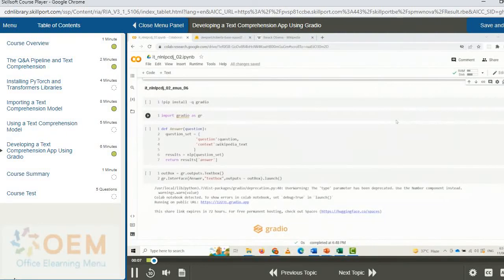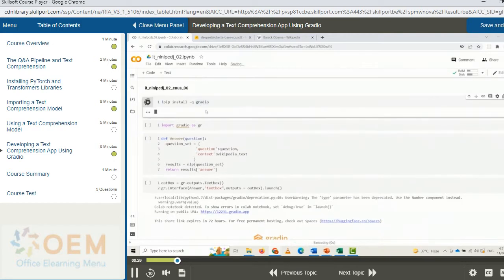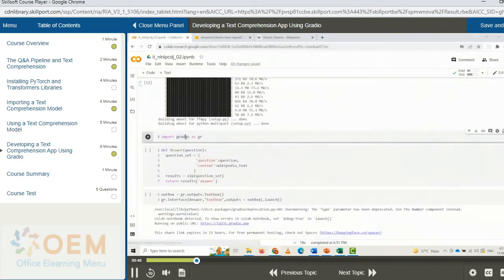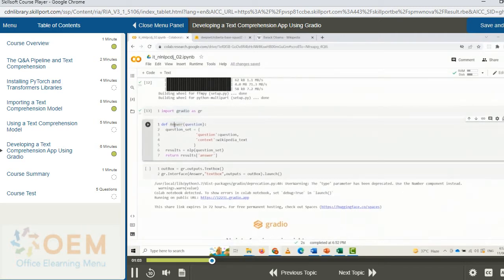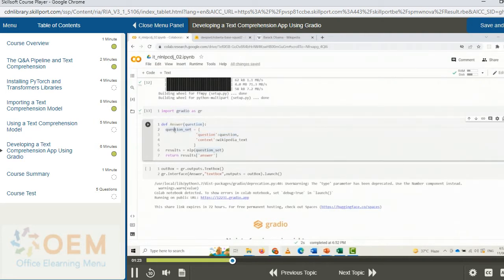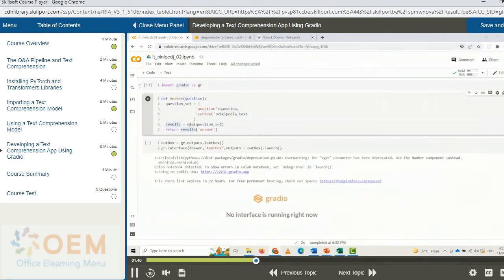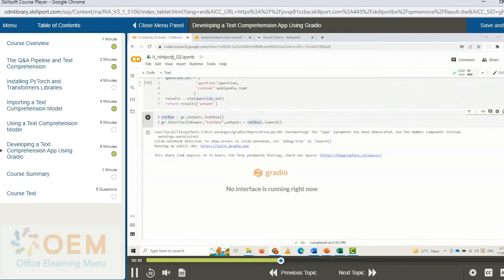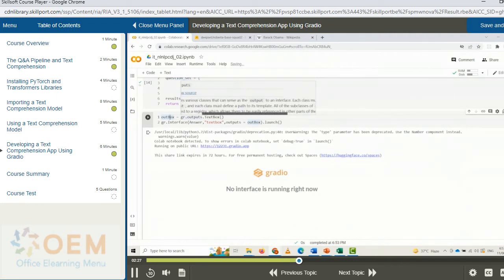Natural Language Processing training, opleiding & cursus – NLP met Python & AI leren? Start nu!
Leer werken met taaldata en AI via onze Natural Language Processing (NLP) training, opleiding & cursus – inclusief praktijklabs, mentor en certificaat.

In een wereld waar taal en technologie steeds vaker samenkomen, is kennis van Natural Language Processing (NLP) essentieel. Of je nu werkt met chatbots, sentimentanalyse, zoekmachines of AI-modellen zoals ChatGPT – deze award-winning e-learning geeft jou de skills om zelf taaltechnologie toe te passen.

Wat kun je verwachten van deze cursus?

✅ Hands-on labs met Python, NLTK, spaCy & Hugging Face
✅ Online mentor voor begeleiding en feedback
✅ 12 maanden toegang – volledig online en flexibel
✅ Interactieve opdrachten en praktijkgerichte projecten
✅ Certificaat van deelname inbegrepen

Je leert hoe je tekstgegevens kunt verwerken, analyseren en begrijpen. Denk aan tokenization, part-of-speech tagging, named entity recognition (NER), sentimentanalyse, topic modelling en taalmodellering. Ook geavanceerde technieken zoals transformers, BERT en generative AI komen aan bod.

Deze training is ideaal voor data scientists, AI-ontwikkelaars, onderzoekers en IT-professionals die NLP willen toepassen in de praktijk.
🧠 Klaar om AI te begrijpen via taal?

Ontwikkel je vaardigheden in NLP en werk met de krachtigste tools van vandaag – van Python tot transformer-gebaseerde modellen!